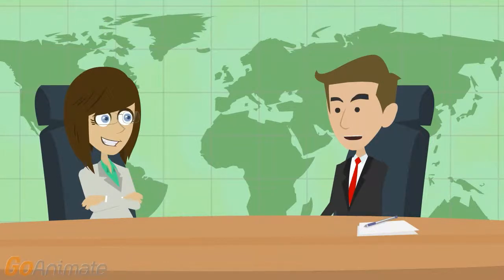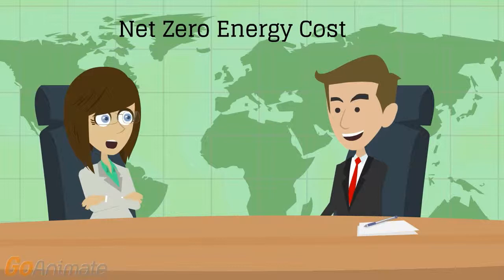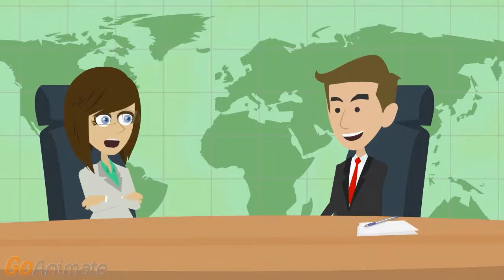Net-Zero Energy Building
SustainGlobe by Nastaran Shishegar
References:
- WBDG
- U.S. Department of Energy
- National Renewable Energy Laboratory
- Autodesk